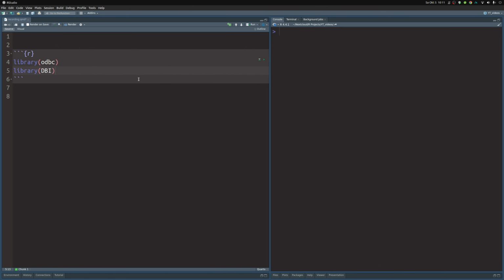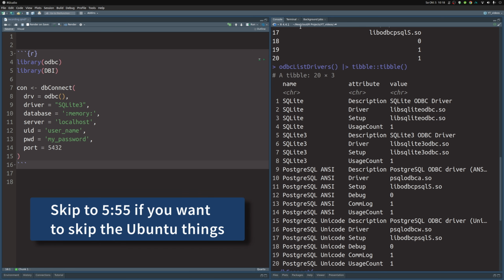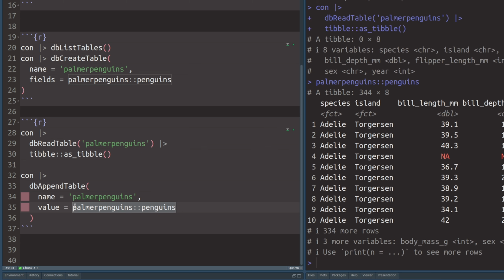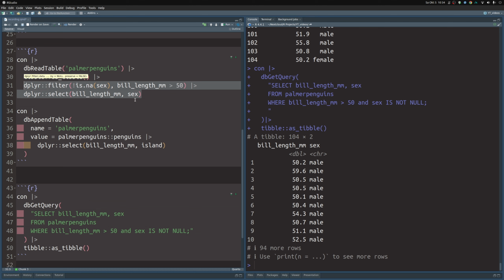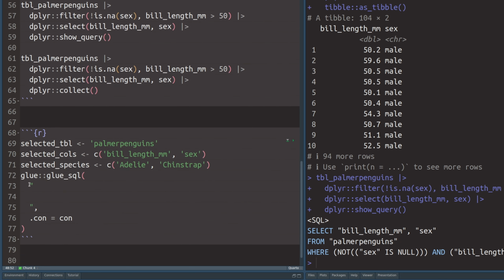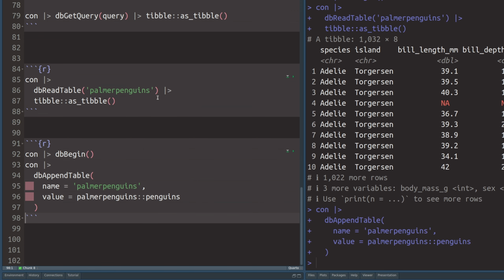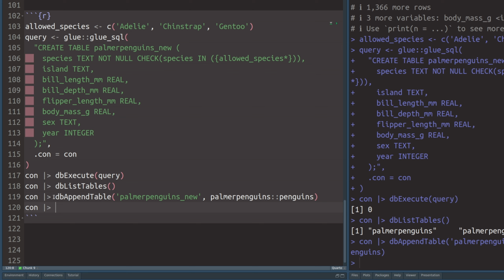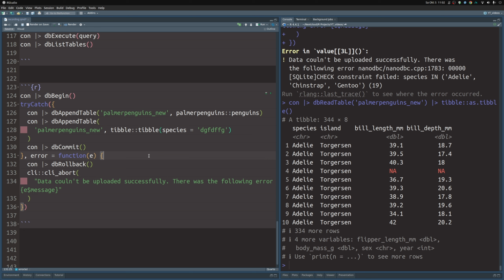How to Get Data from SQL Databases With R | Step-by-Step Tutorial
I show you how to get started with SQL databases using R.